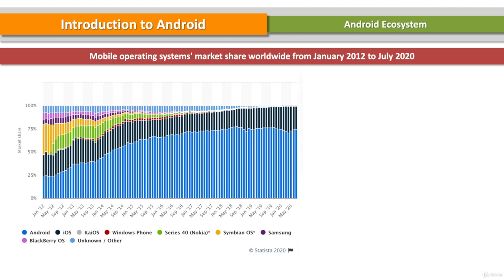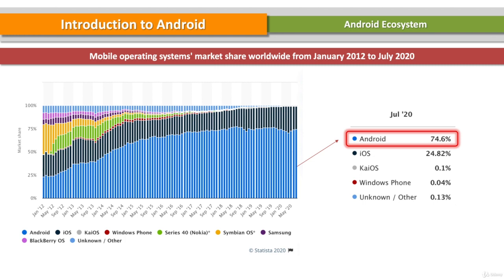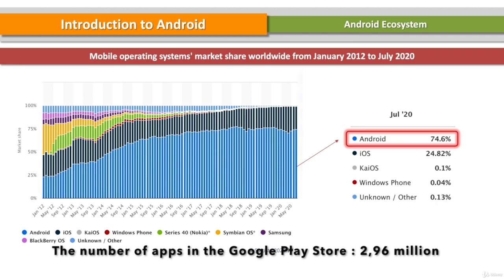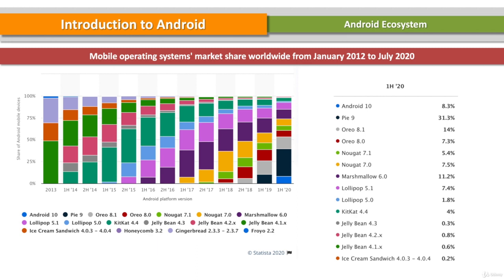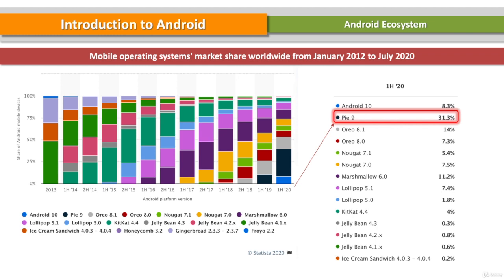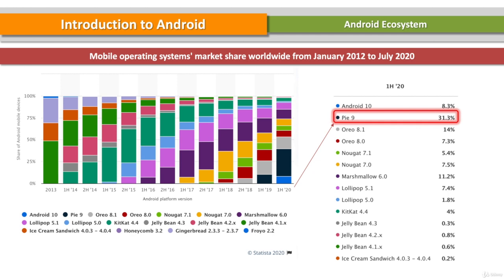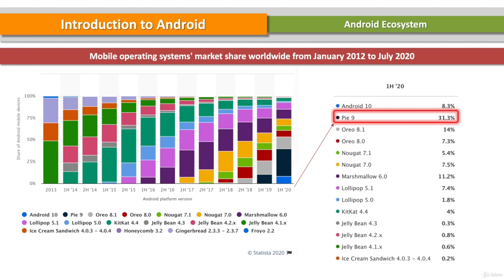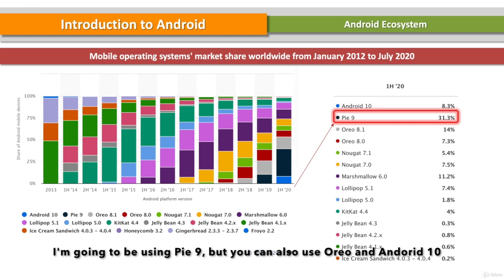Android Ecosystem PART=3